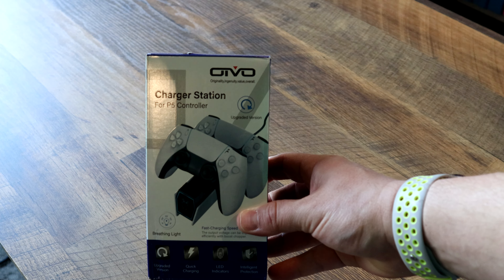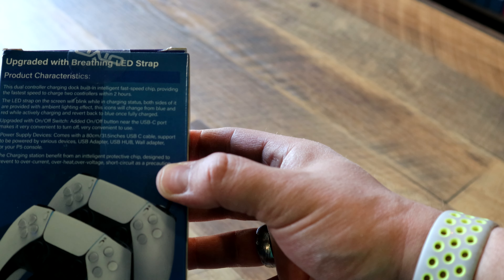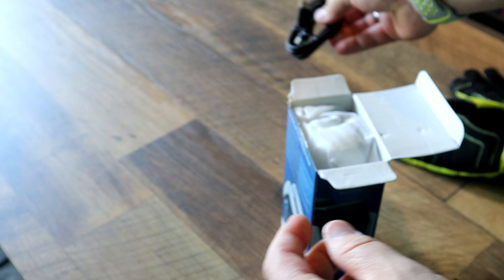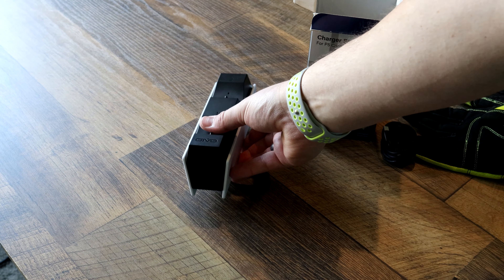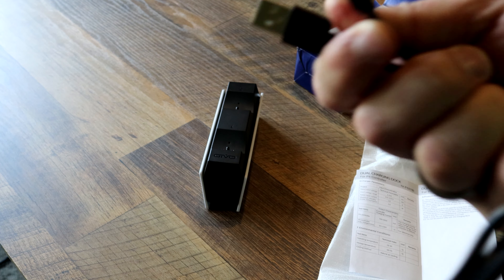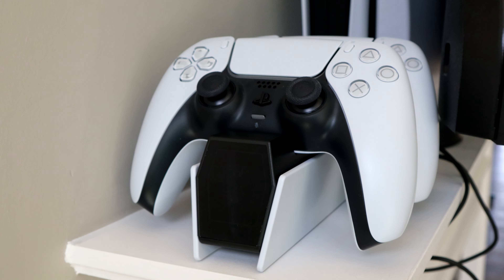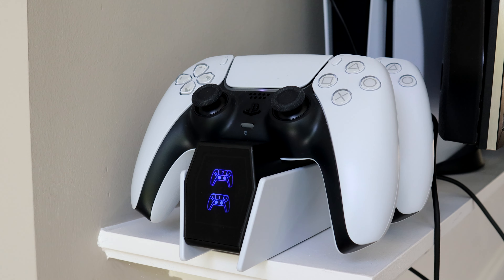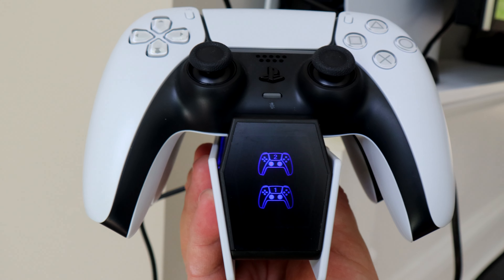Do not buy this PS5 DualSense Charger OIVO P5 Charger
Oivo sent me a Charger Station for P5 Controller. While I'm sure the good people at Ovio make some quality products, this isn't one of them. It's poorly designed in multiple ways. Do yourself a favor and stay clear of this one.

If you want to try for yourself you're welcome to buy one on Amazon.
Ovio P5 Charger Station Amazon US

Chapters
0:00 Intro
0:19 Description
0:58 Unboxing
01:38 Super Wabbly
02:16 Setup
03:35 Comparison to Nyko
04:00 This is when I said enough, is enough.
05:25 That's a big old NOPE! / Outro
06:20 Hitting the waste bin where it belongs.